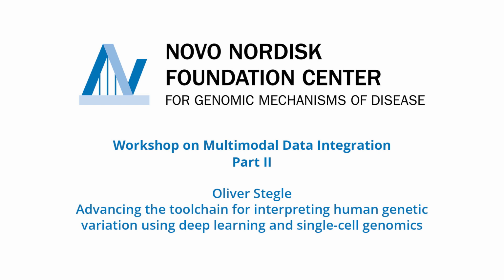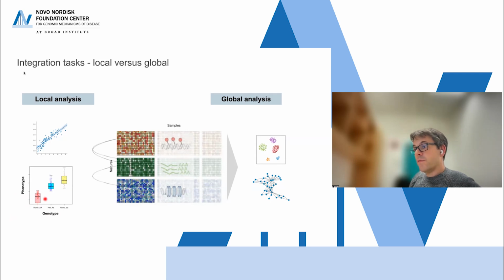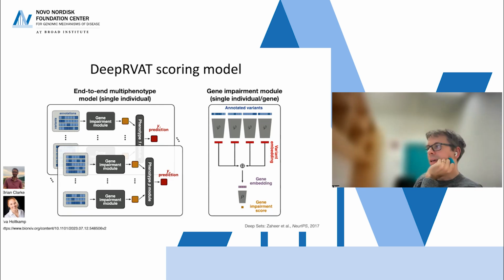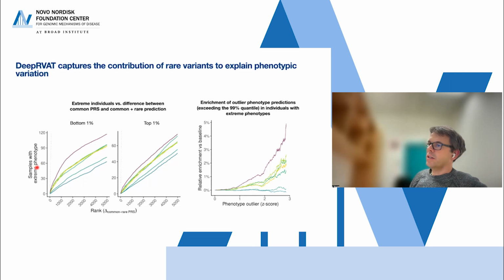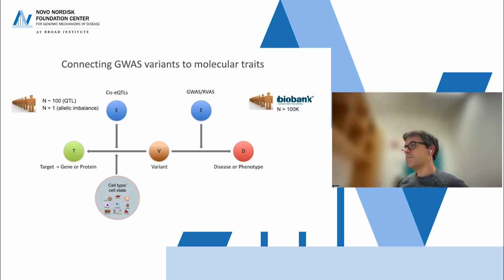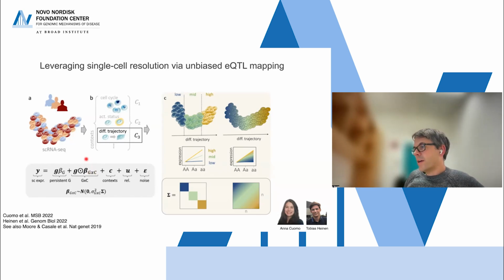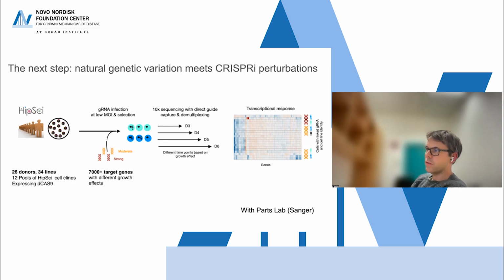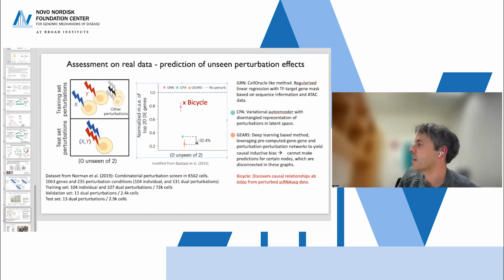NNFC Workshop: Oliver Stegle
Novo Nordisk Foundation Center
Workshop on Multimodal Data Integration Part 2

Oliver Stegle
European Molecular Biology Laboratory,
German Cancer Research Center (DKFZ)

Advancing the toolchain for interpreting human genetic
variation using deep learning and single-cell genomics

To learn more about the NNFC at the Broad, please